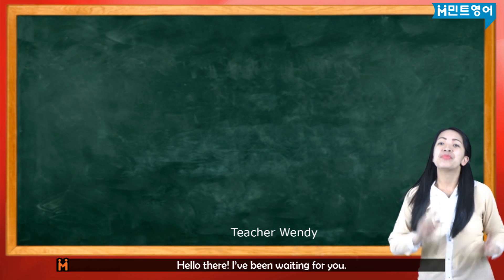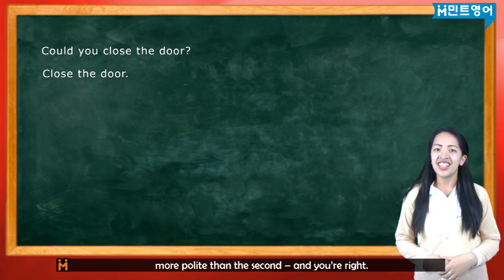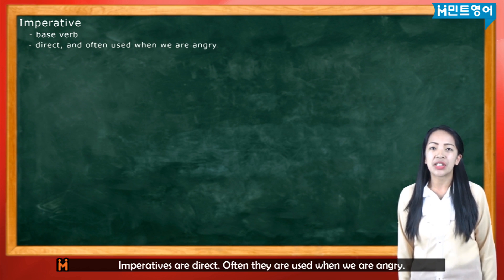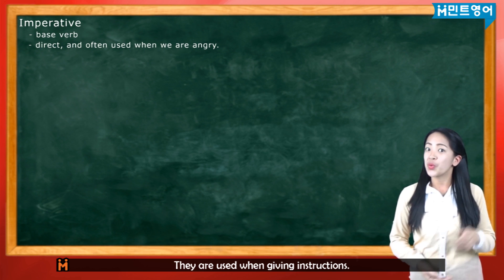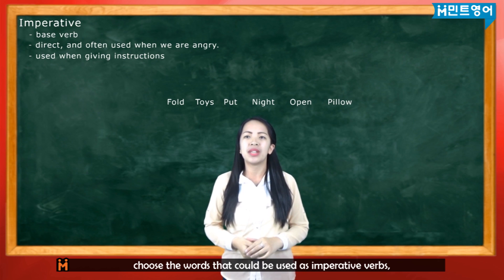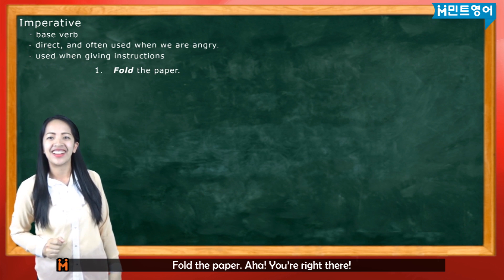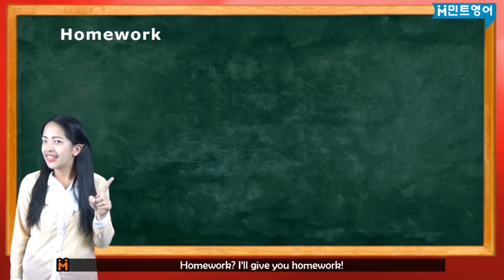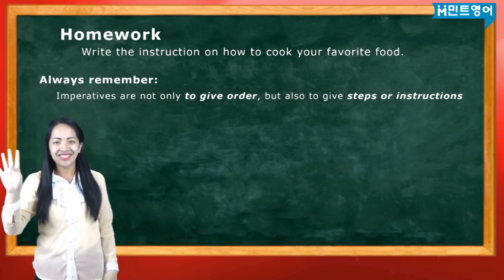Verb Imperatives Script 10 Teacher Wendy 전화영어,화상영어